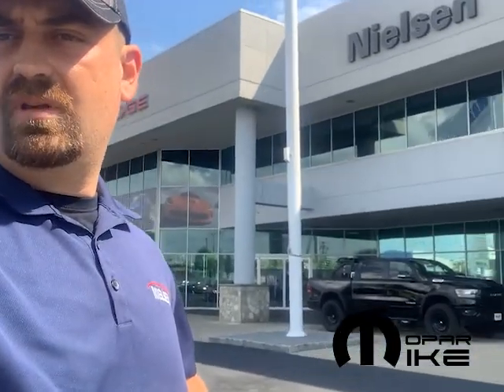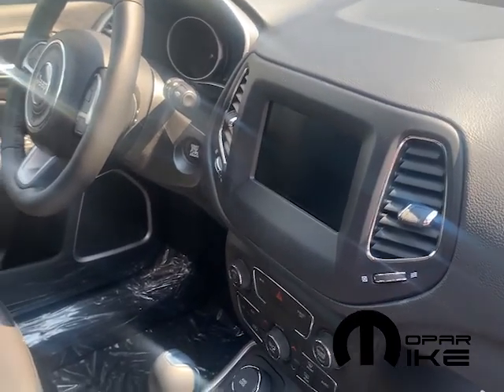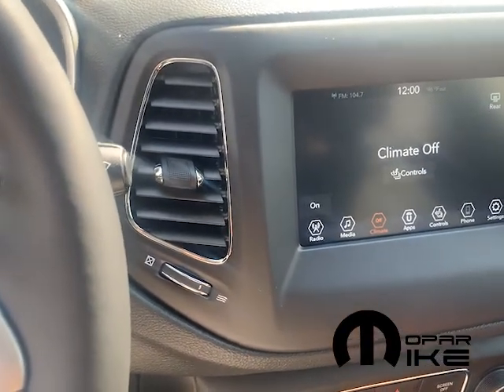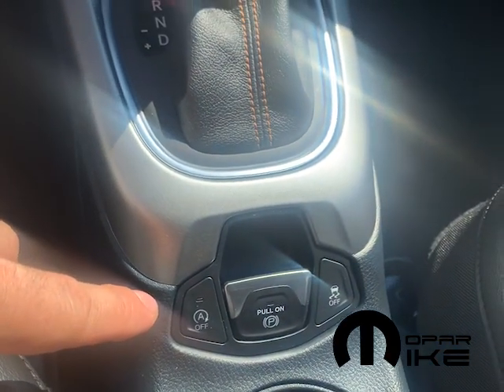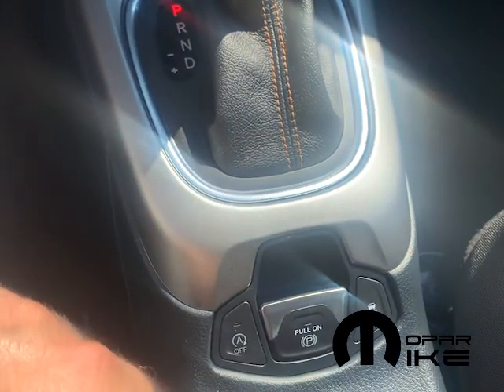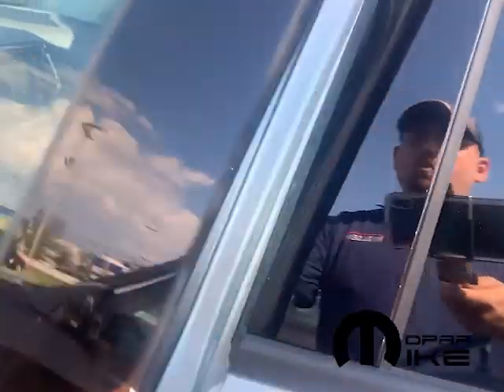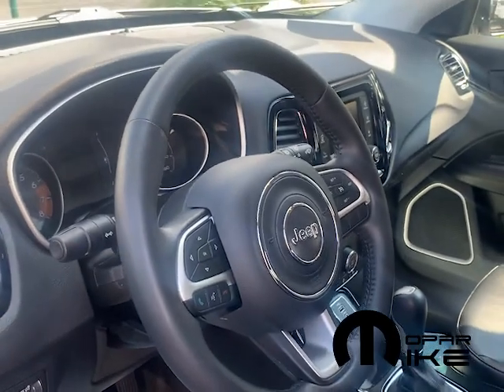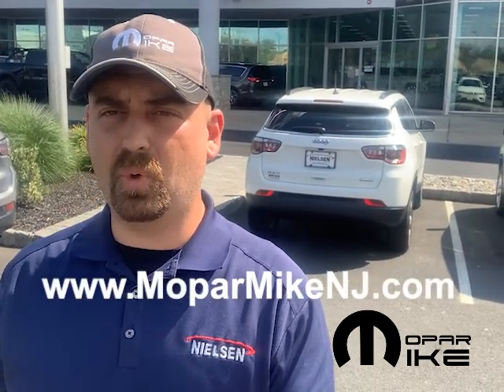Jeep Compass Latitude and Altitude Walk-around Video for Janice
Personalized Walk-around video describing the Jeep Compass and comparing the  Latitude with the Altitude.